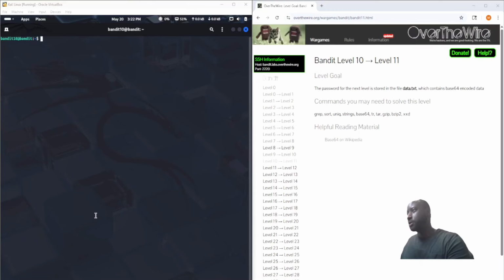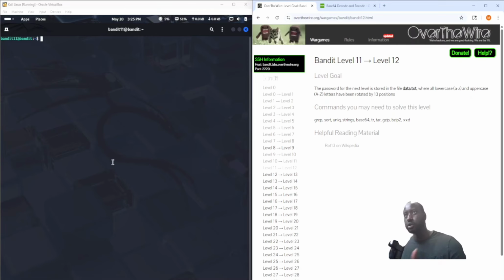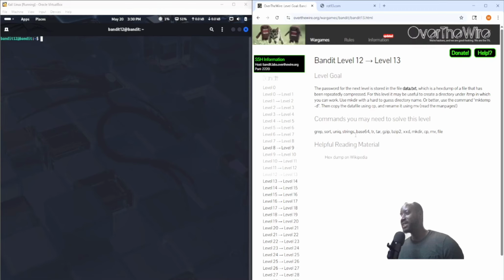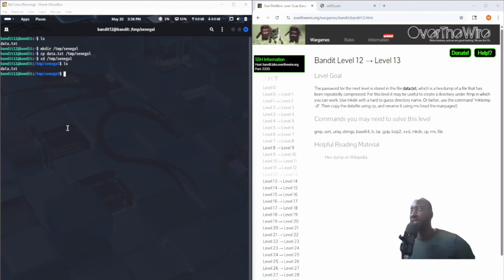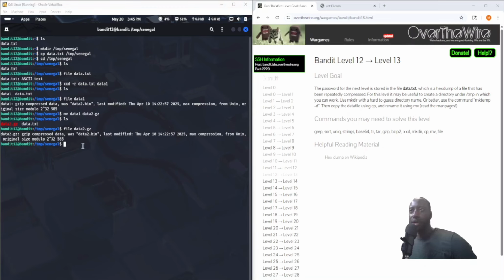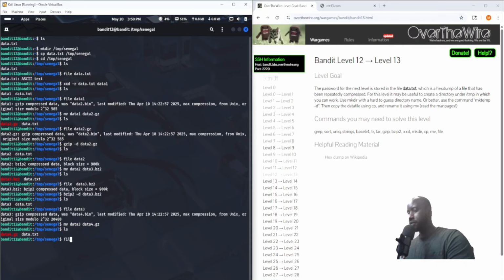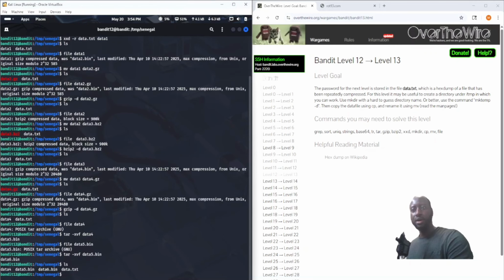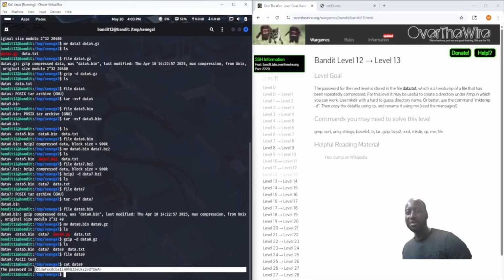Linux Hacking Practice: OverTheWire Bandit Levels 10–13 Walkthrough for Beginners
In this step-by-step walkthrough, we tackle Levels 10–13 of the OverTheWire Bandit wargame, a popular resource for learning Linux command line and cybersecurity basics. Whether you're new to Capture the Flag (CTF) challenges or brushing up your skills, this guide will help you build confidence with real hands-on practice.

In this video, I walk through Levels 10 to 13 of the OverTheWire Bandit wargame. These challenges are perfect for beginners learning Linux command line and cybersecurity fundamentals. Follow along as we explore file manipulation, decoding data, and using essential tools to uncover passwords step by step. Perfect for anyone getting started with ethical hacking or sharpening their terminal skills!

 Perfect for beginners in ethical hacking, Linux fundamentals, or anyone preparing for cybersecurity certifications like CompTIA Security+ or OSCP.

📌 Watch the full Bandit series for more levels and deep dives!